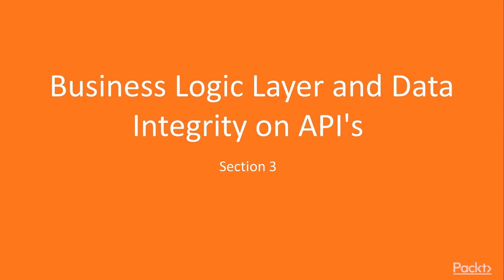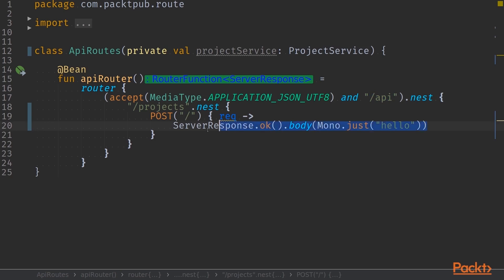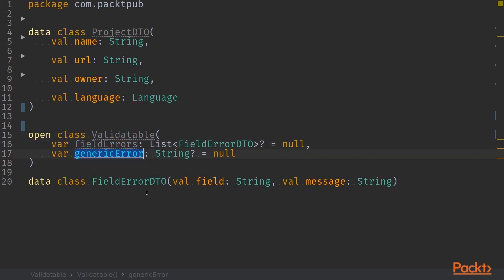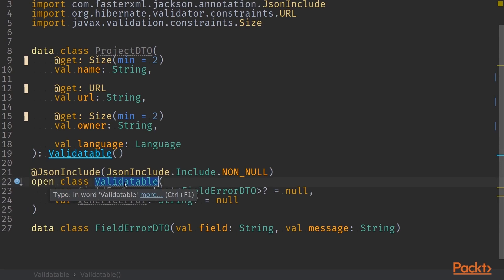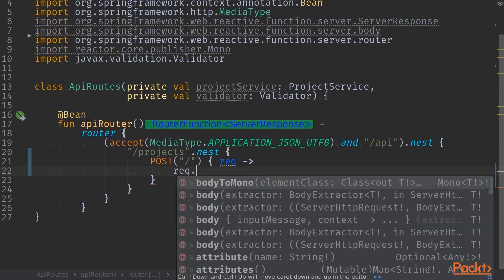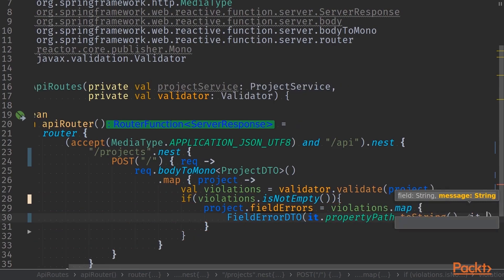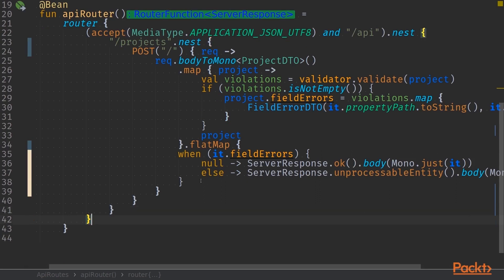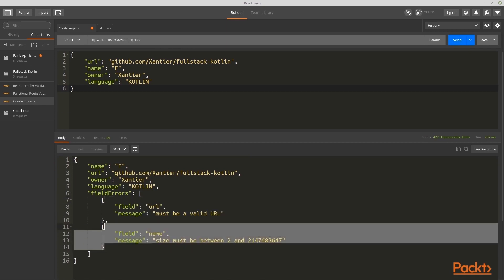Full Stack Kotlin Development : Validating Spring REST Endpoints | packtpub.com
Handling invalid request coming in from the server.
• Introduction model DTOs and validation DTOs and Hibernate Validator
• Add annotation based validation to Kotlin data classes
• Modify functional API routes to respond based on validation results